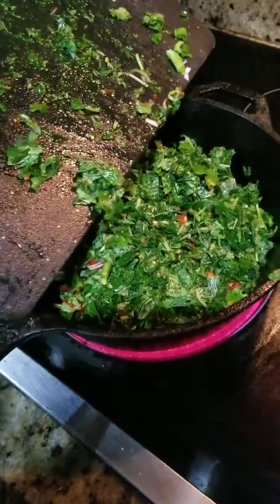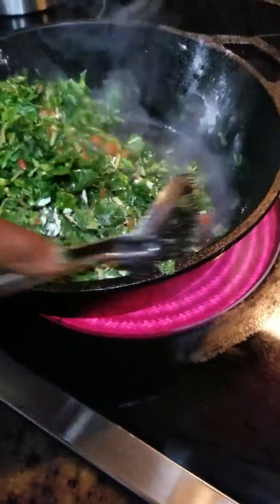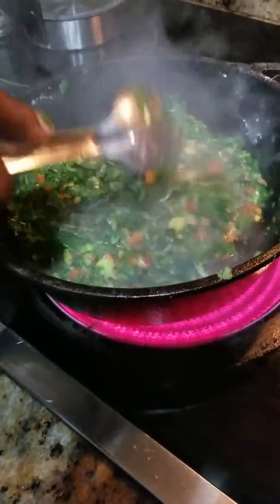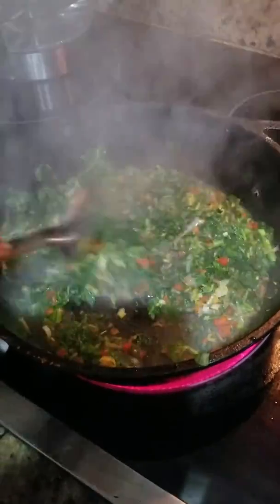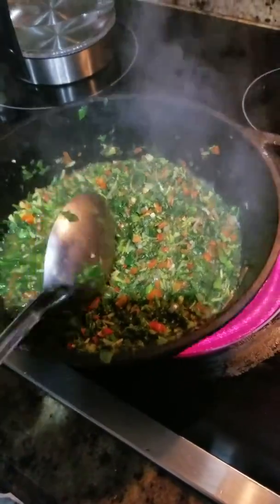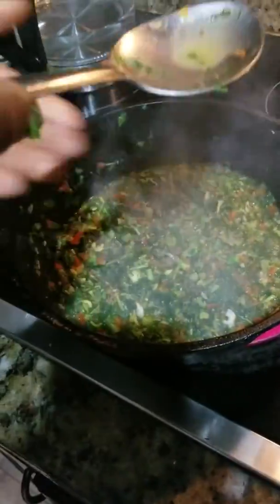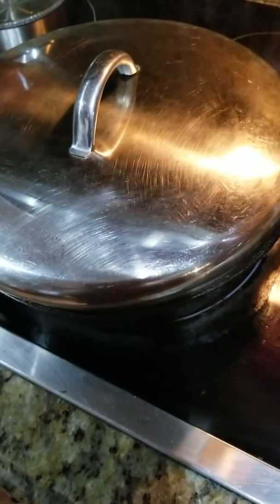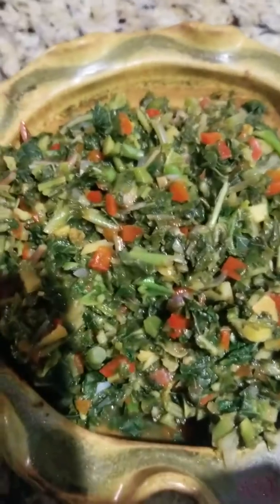MY HUSBAND COOKING..